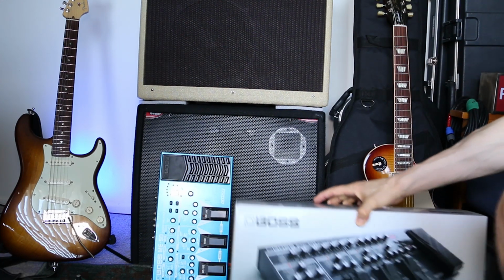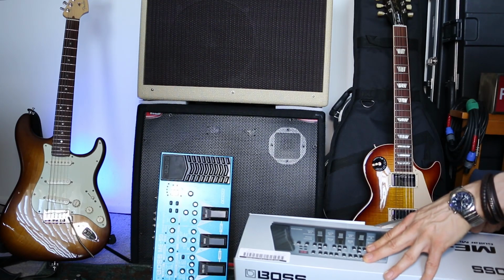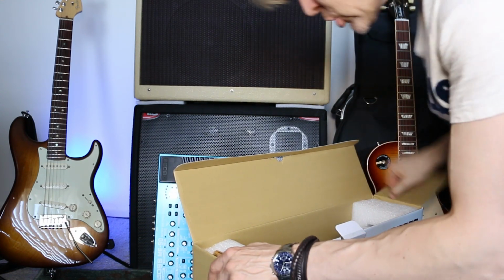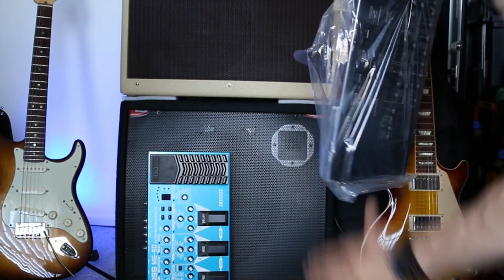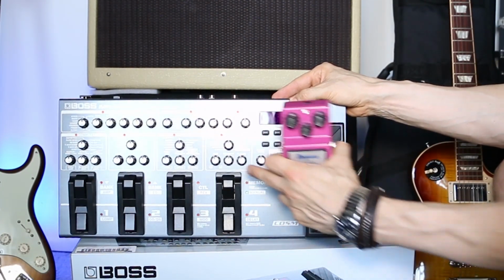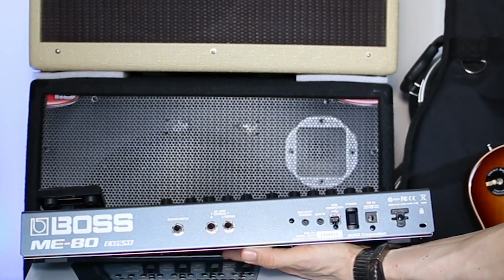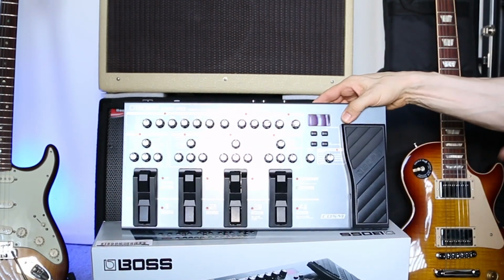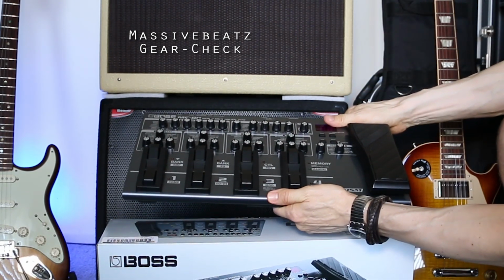BOSS ME-80 UNBOXING & QUICK REVIEW Guitar Multi FX- (HQ)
The ME-80 is available via Boss' Amazon store

Just received the new BOSS ME-80 guitar multi FX board. What's in the box? How does it look, feel? Features! Thoughts!

Compact and powerful floor multi-effects with a simple knob-based interface
Eight simultaneous effects categories, each with multiple effects types
Dial up tones with the ease of using your favorite stompboxes
Includes a massive selection of top-quality effects, from classic BOSS stomps to the latest MDP effects
Updated flagship-level COSM® amps derived from the GT-100
Eight multifunction footswitches and expression pedal
Manual mode for stompbox-style on/off; Memory mode for switching complete patch setups
Delay section includes Phrase Loop function with 38 seconds of recording
Runs on six AA batteries or optional PSA-series AC adapter
USB audio/MIDI interface built in
Free BOSS TONE STUDIO software allows you to edit and organize tones on your computer, and also preview and download free patches directly from the BOSS TONE CENTRAL website.